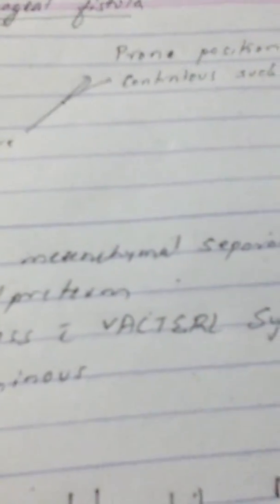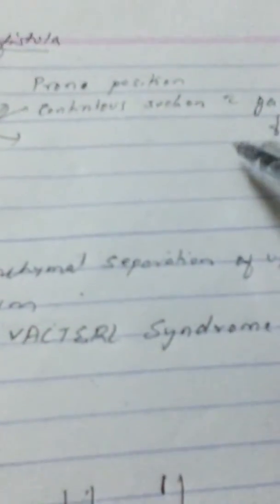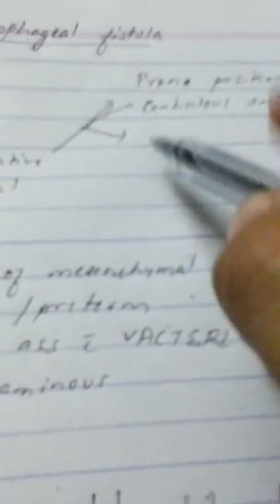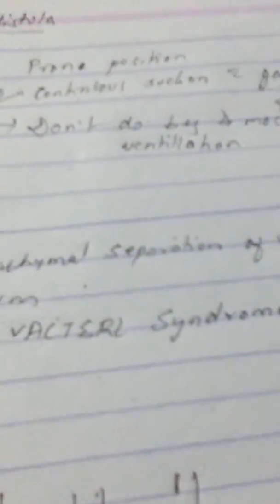Tracheosophageal fistula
This is mostly made from study material for MBBS  student